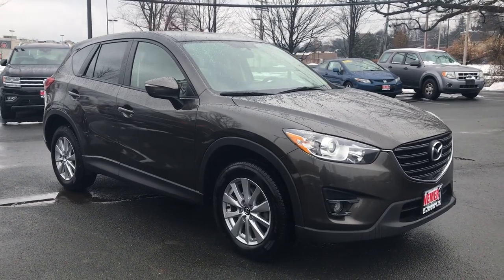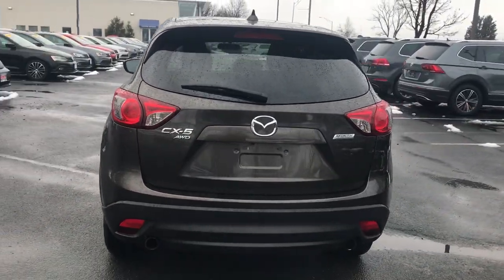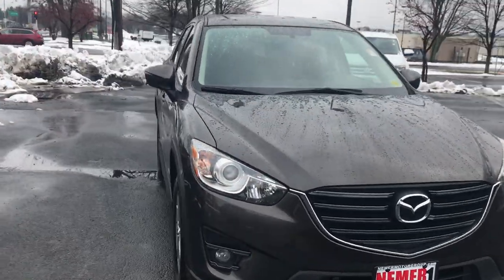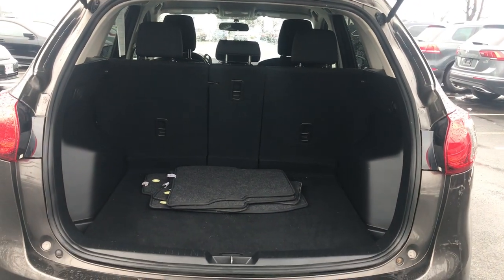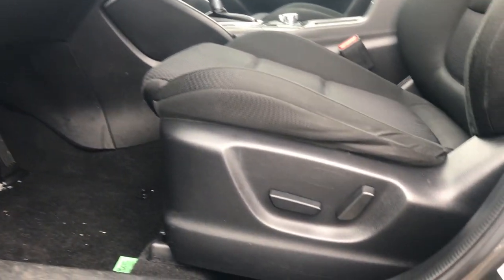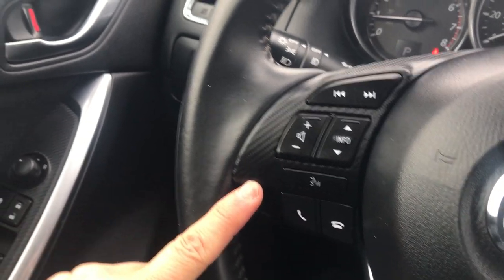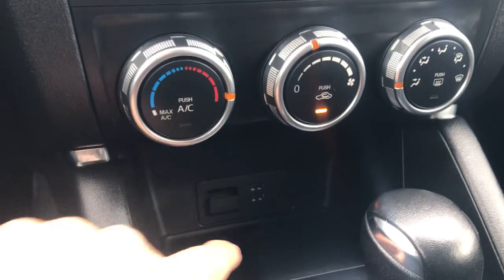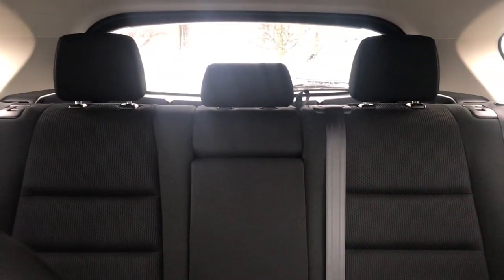2016 Mazda CX5 | Nemer VW | K19438A | Mike O'Toole